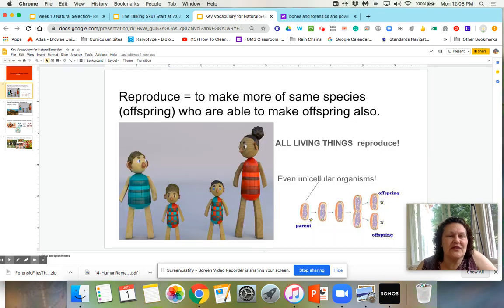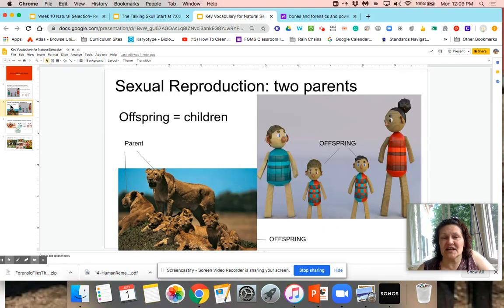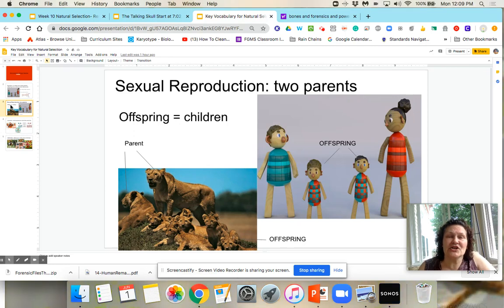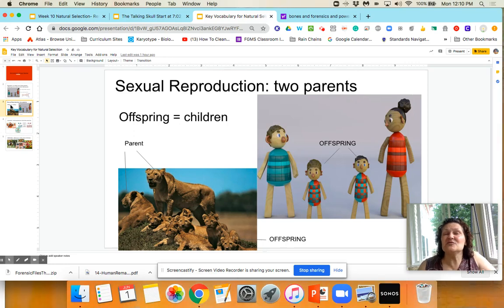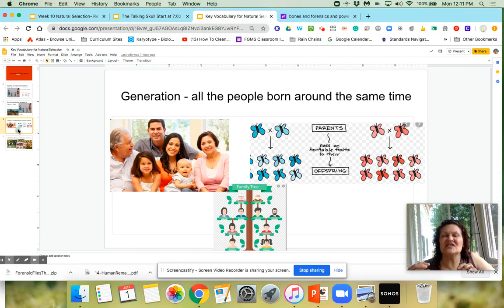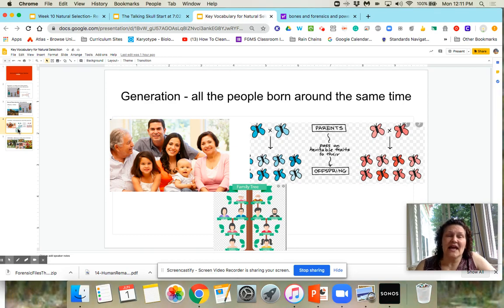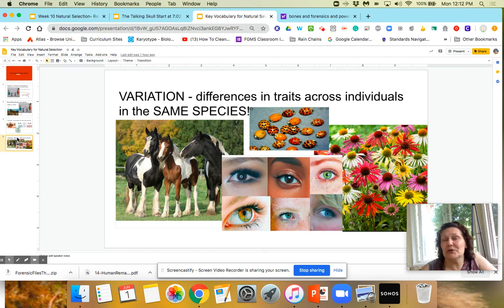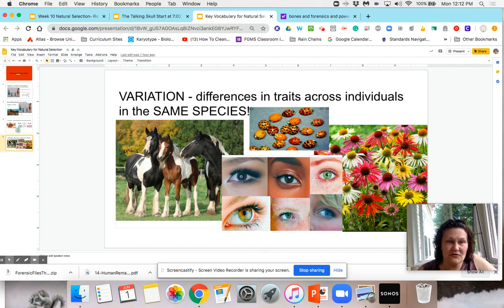Untitled: Jun 1, 2020 12:13 PM